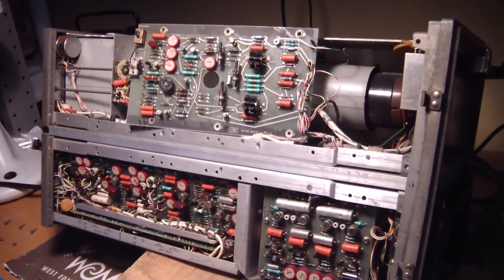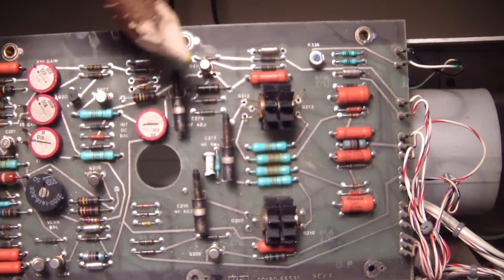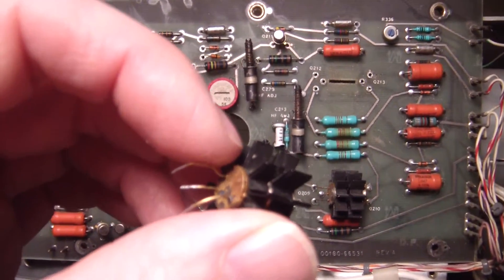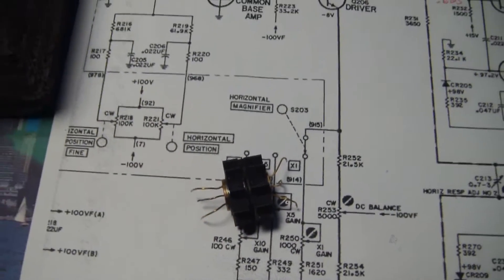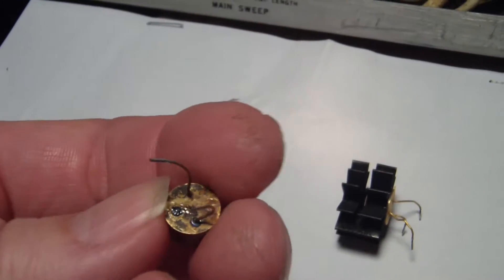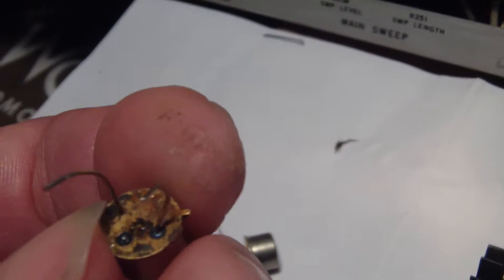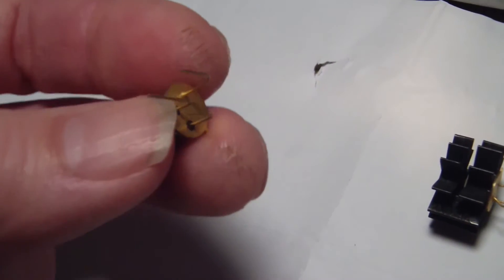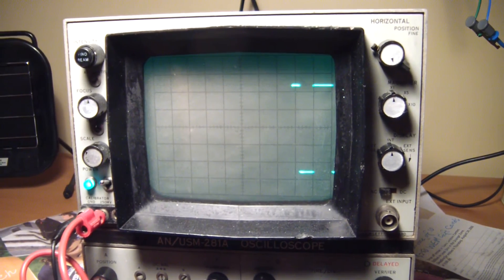HP AN/USM-281A - Oscilloscope repair, Part3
Continuation of repair of this HP AN/USM-281A unit.